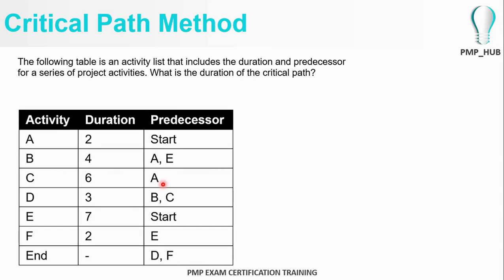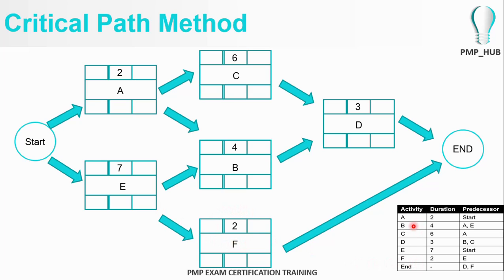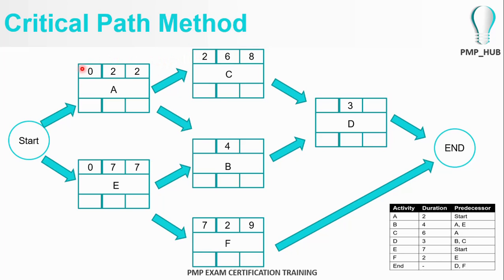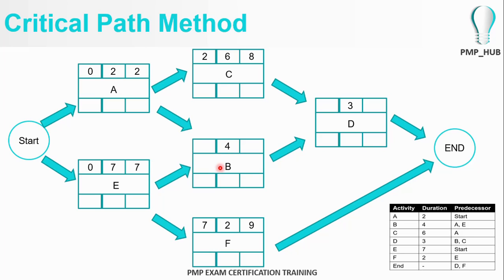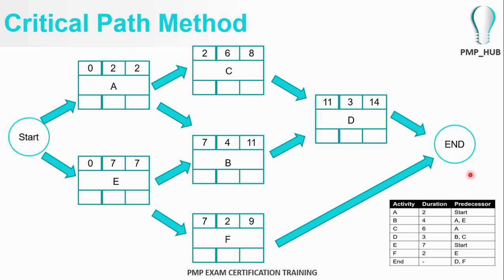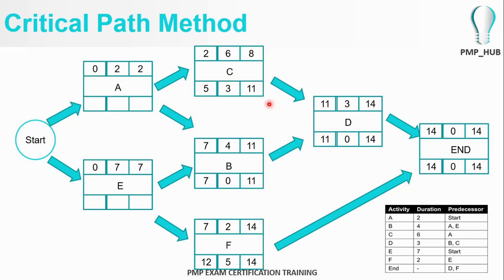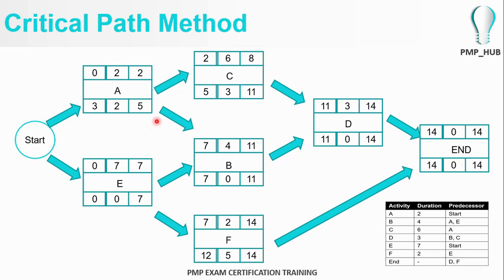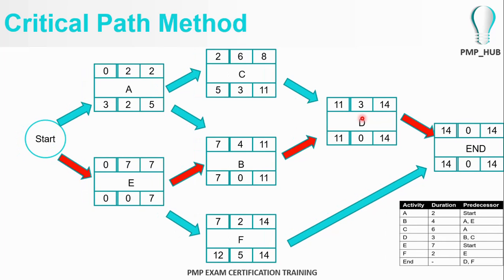How to Calculate Critical Path Method || Solved Example 2 || CPM || Project Management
How to Calculate Critical Path - Example 2

Here is How to Calculate Critical Path - an solved Example of CPM  (Critical Path Method and Analysis ) under Project Management Techniques.

It also Illustrates Critical Path Analysis and Network Diagram tutorial and Solved Problem under PMBOK 6

• Construct a project network
• Perform Forward and backward passes
• Determine project completion time
• Calculate slack values
• State the critical path